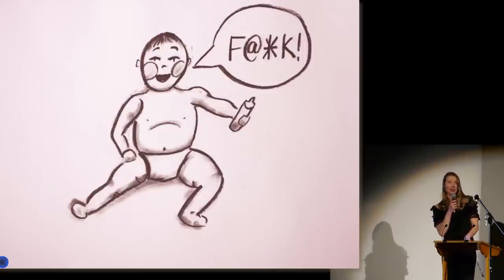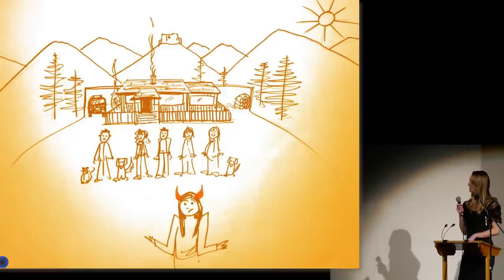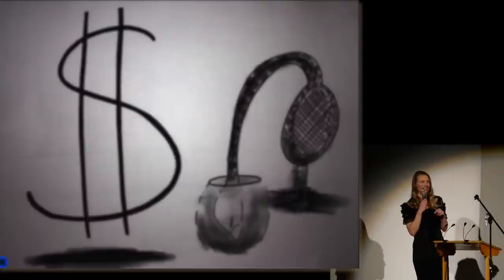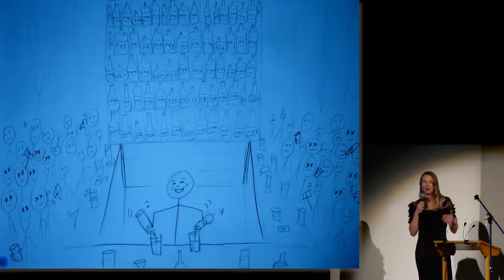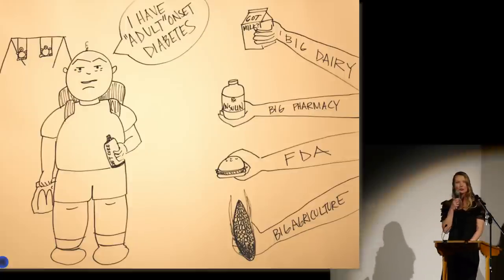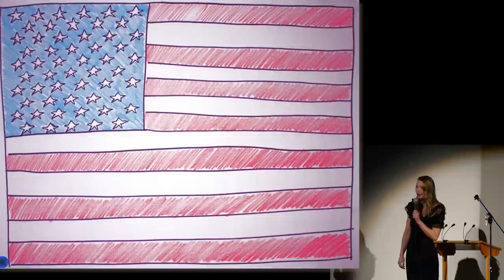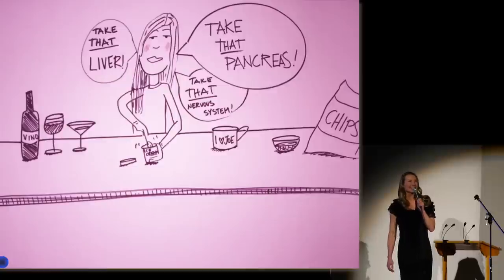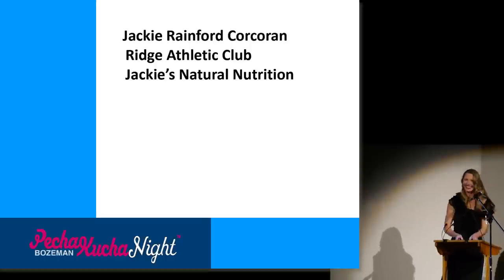Bozeman PK6 - Jackie Rainford Corcoran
Jackie Rainford Corcoran
Confessions of a Personal Trainer
Bozeman Pecha-Kucha Night, February 6, 2013